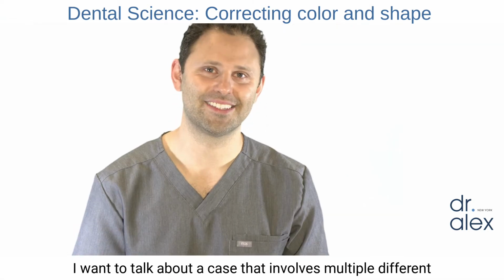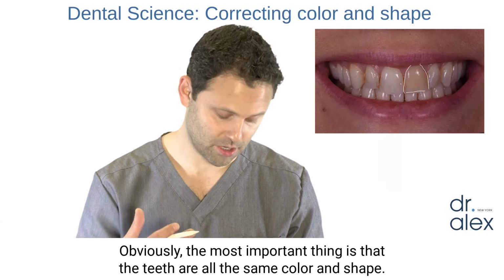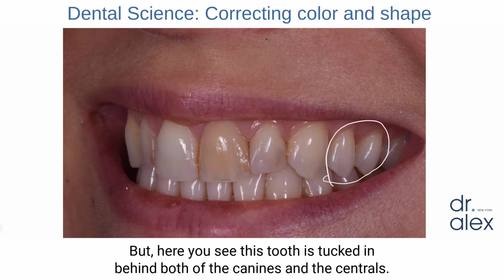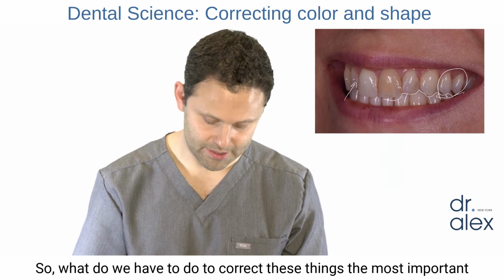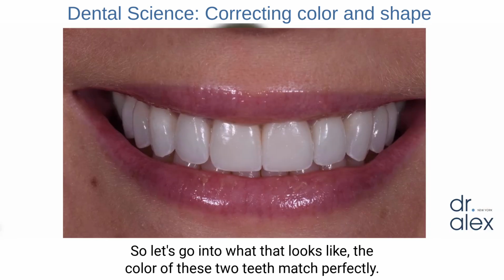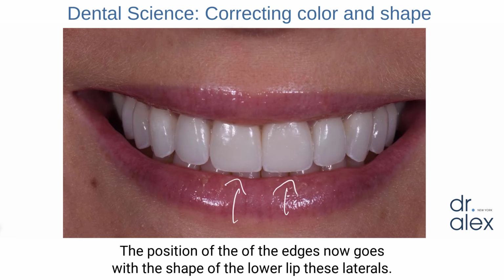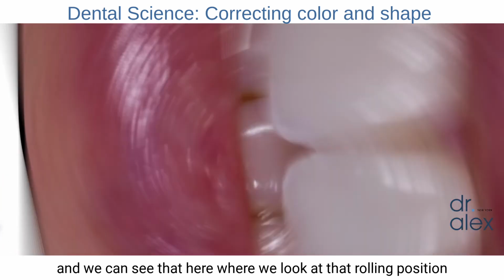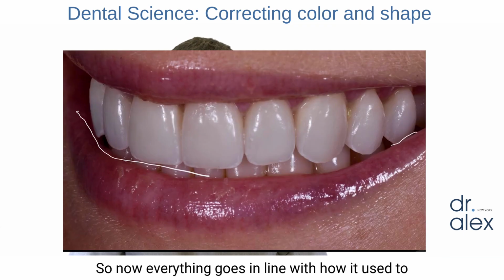Correcting Color & Shape Of Teeth Dental Science - Dental Science Episode 6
Today, it's challenging to find another cosmetic dentist in NYC who is as passionate about smile makeover transformations as Dr. Alex Rubinov.

If you are looking for a NYC cosmetic dentist who can give you the smile you have always wanted, Dr. Alex Rubinov is here to help.

➥➥➥ Check Out Some of Our Previous Happy Talks! ➥➥➥